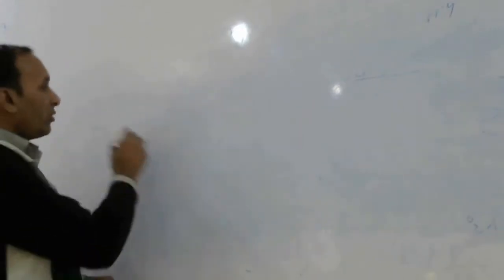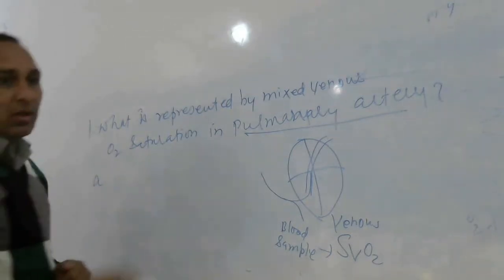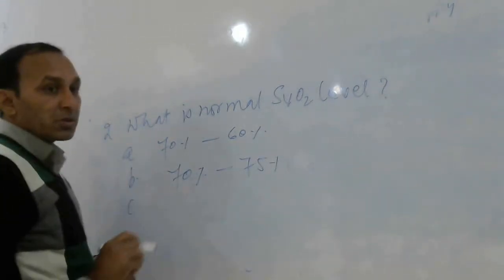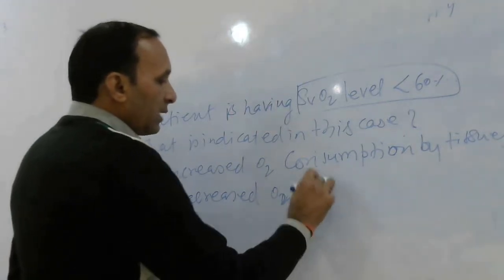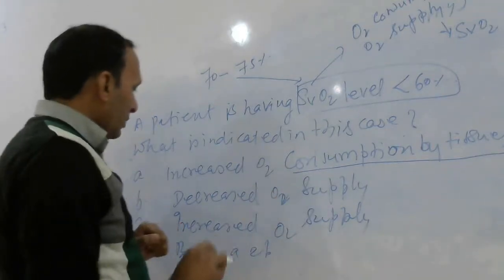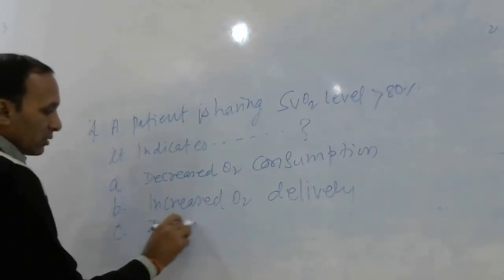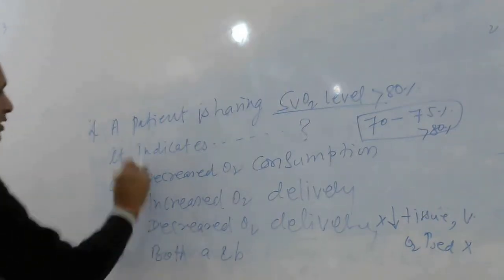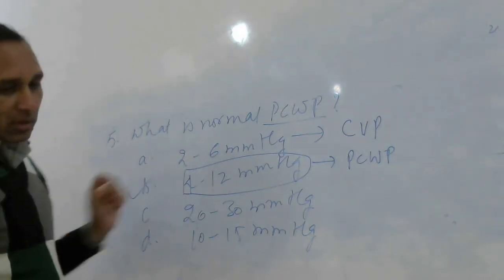Venous Oxygen saturation and PCWP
In this video, we have discussed questions and answers related to mixed venous oxygen saturation and PCWP normal level.